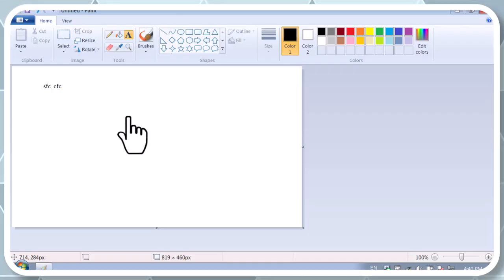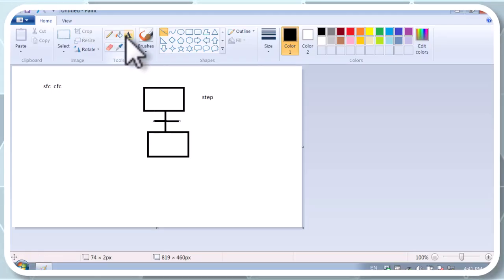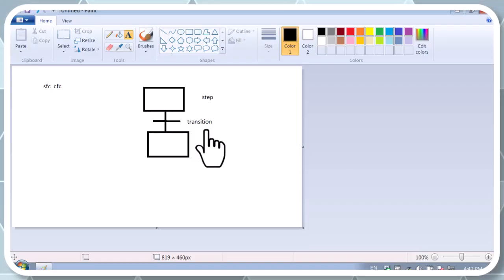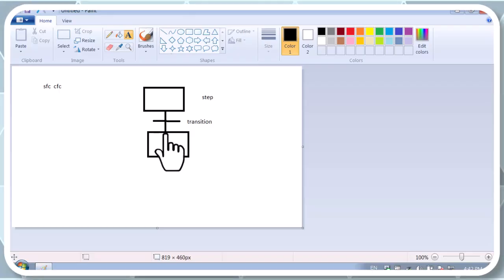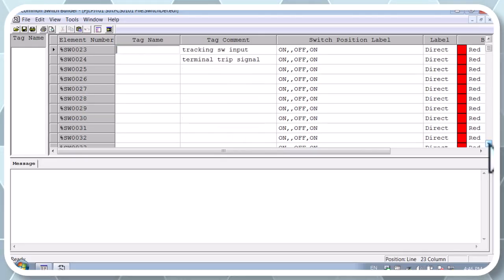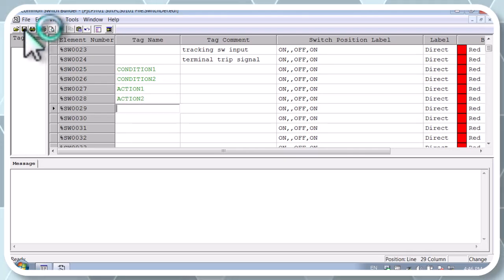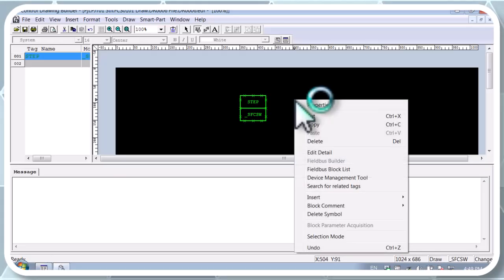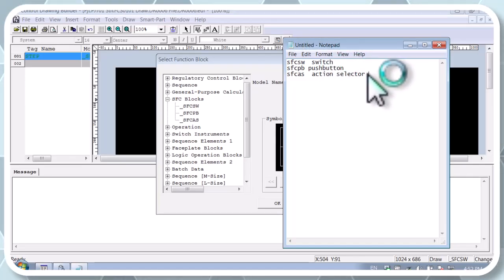Yokogawa DCS – Lesson 32: CENTUM VP – Functional Block SEBOOL LANGUAGE